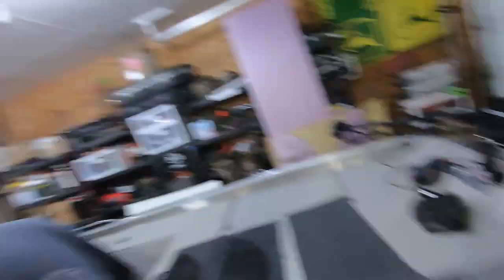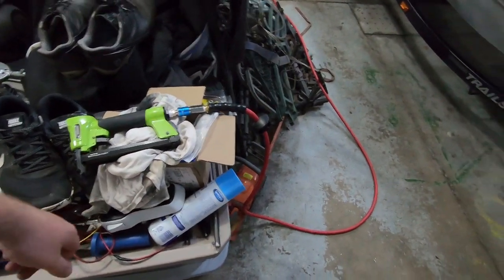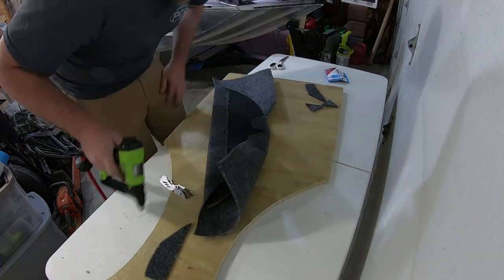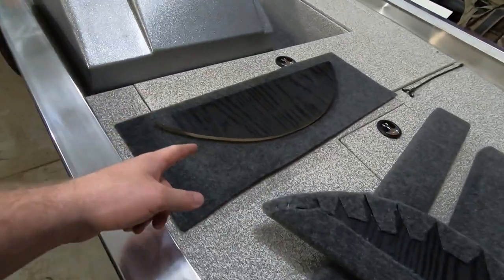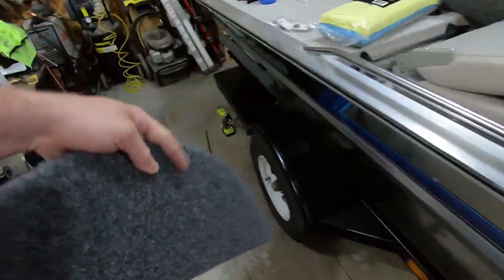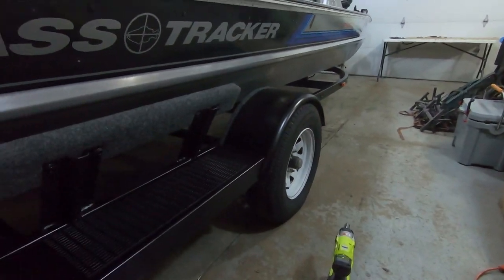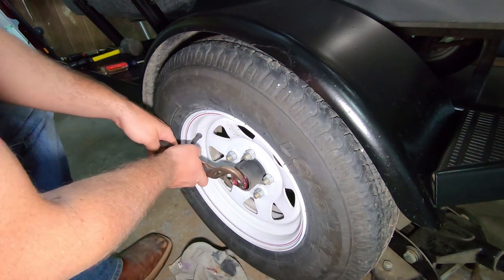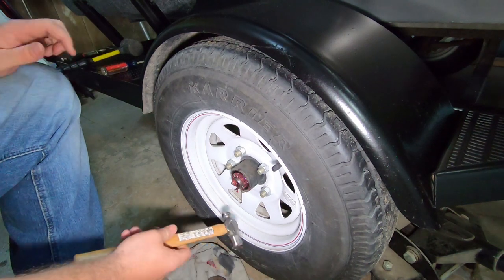Boat Trailer Maintenance - Bunks / Bearings / Wheel Wells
Replacing boat trailer slides / bunk, inner fender. Boat trailer axle bearing maintenance as well as lower unit oil change.

Follow the facebook and instagram pages to stay up to date!

Equipment I use:

Big Camera - Sony NX5U

Lens - Sigma 70-300 F4-5.6

Wireless Mic - Sennheiser EW 112P G3

Shotgun Mic - Rode Video Mic Pro

Action Cams - GoPro Hero 3+
                          GoPro Hero 4 Session
                          Tactical 4.0